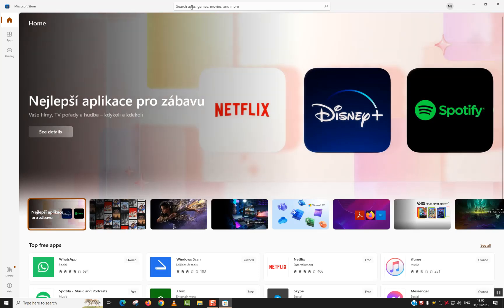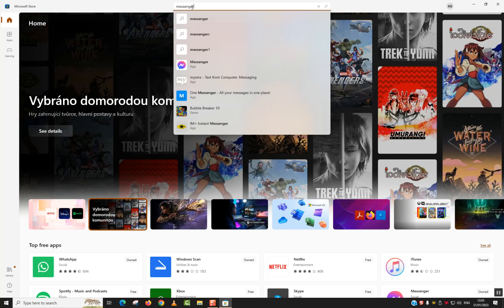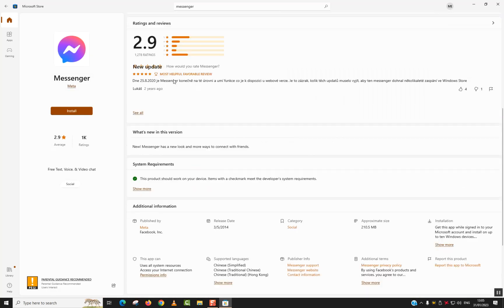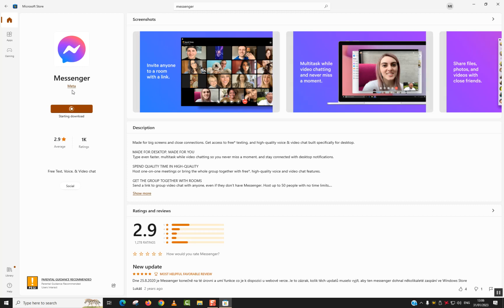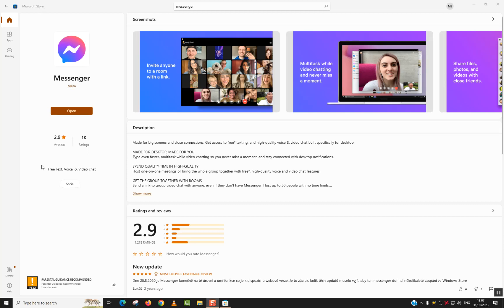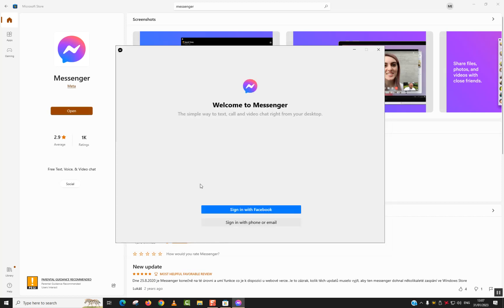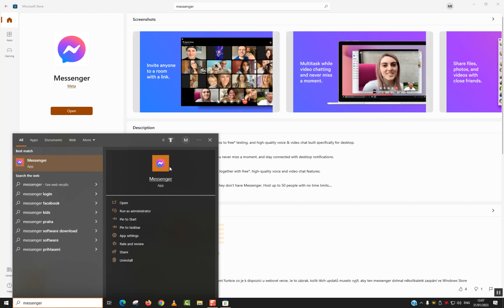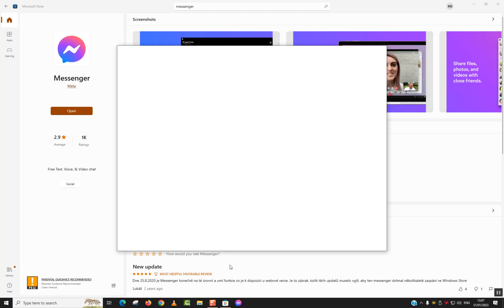How to download and install Facebook messenger app in windows computer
In this step-by-step tutorial, we'll show you exactly how to download and install the Facebook Messenger app on your Windows computer. Watch now and start chatting hassle-free! 🖥️💬